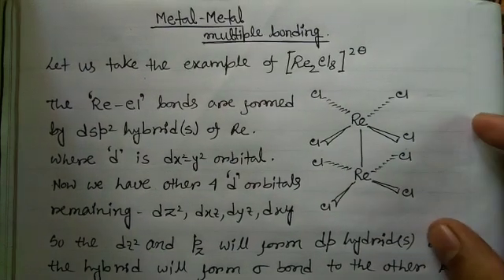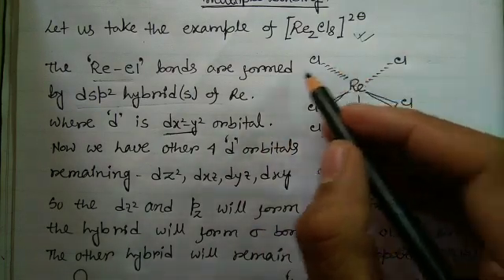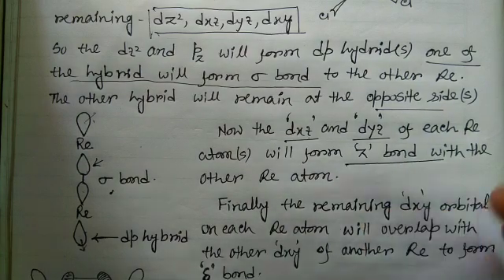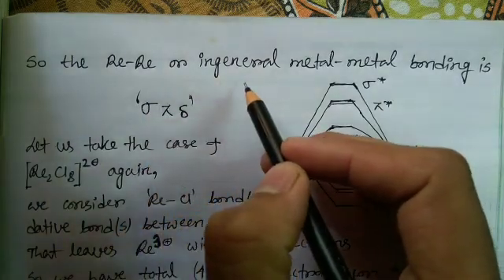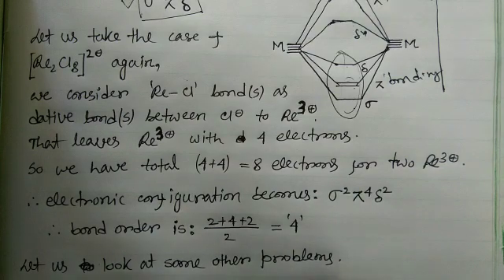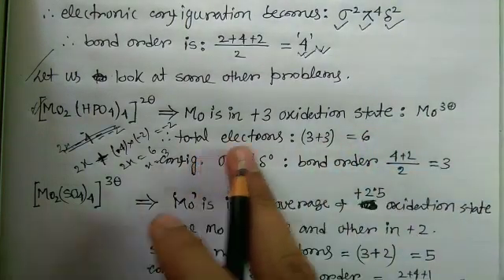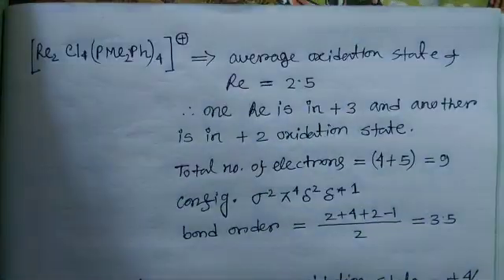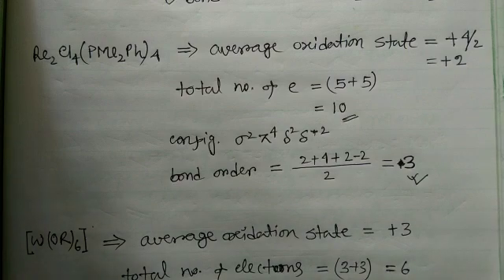Metal metal bonding: how to calculate bond order